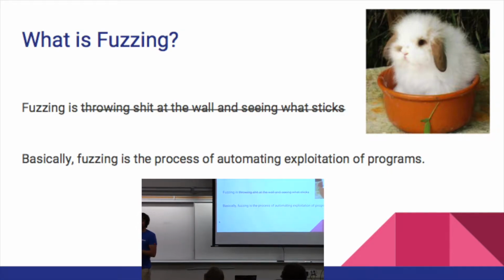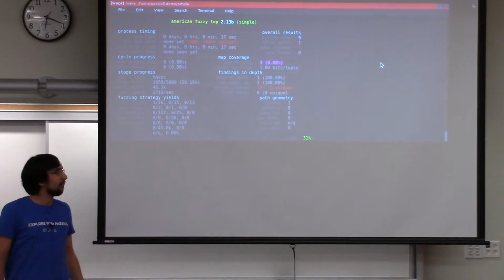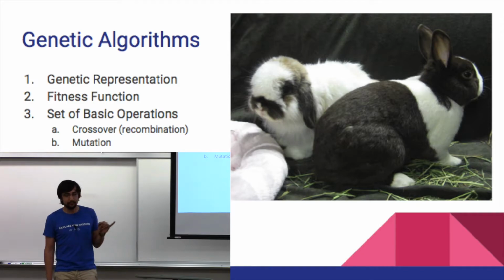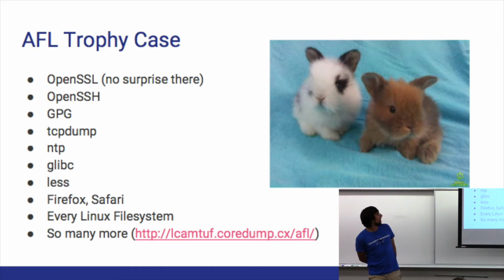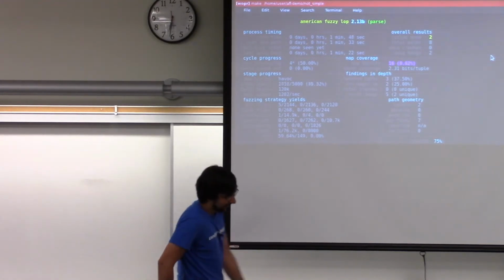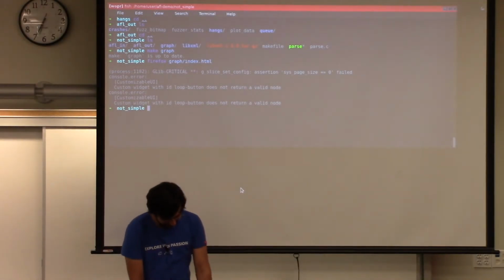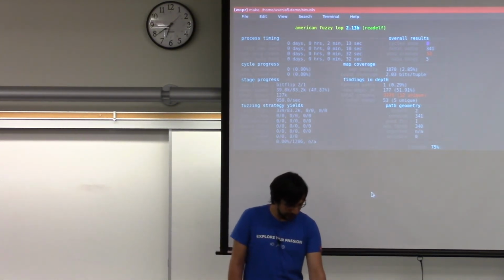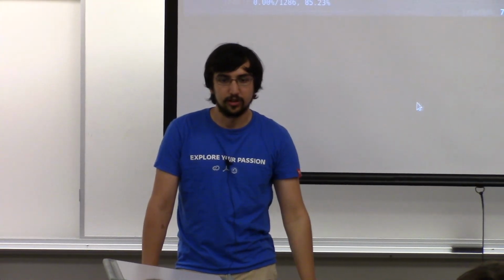Fuzzing -- Max Zinkus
What is fuzzing? How do the genetic algorithms work? White Hat Officer Max Zinkus dives into these two pressing topics. Demos are included!